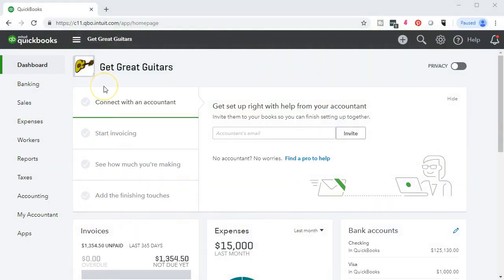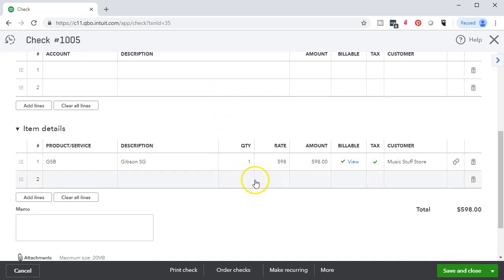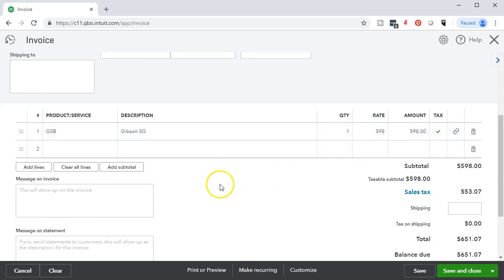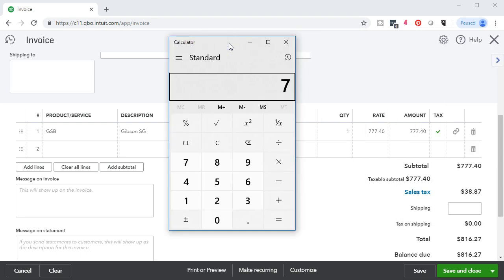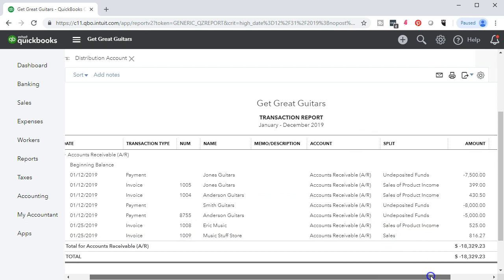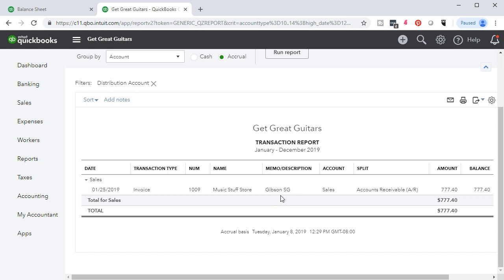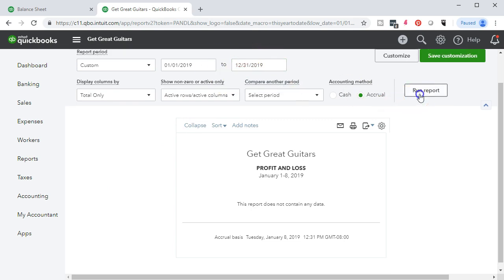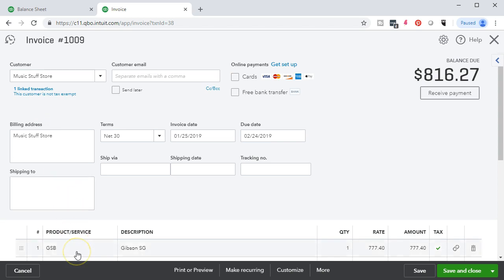QuickBooks Online 2019-Invoice Created By Billable Expense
Invoice Created By Billable Expense